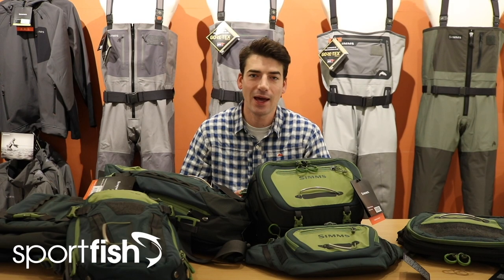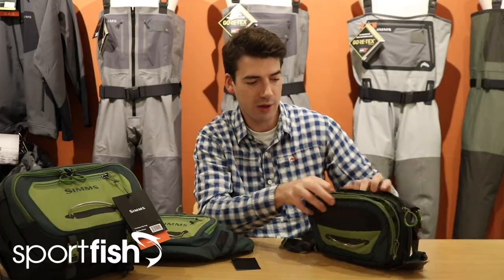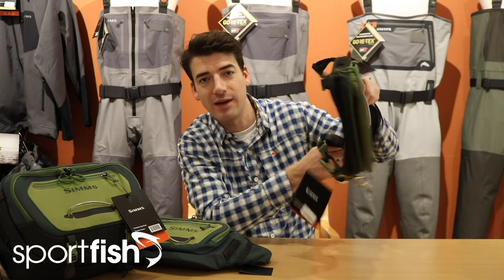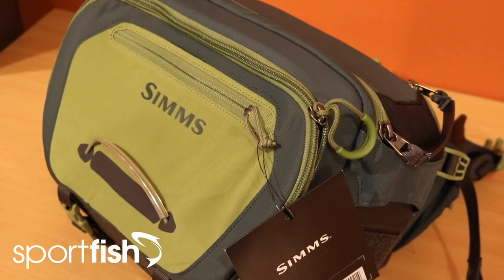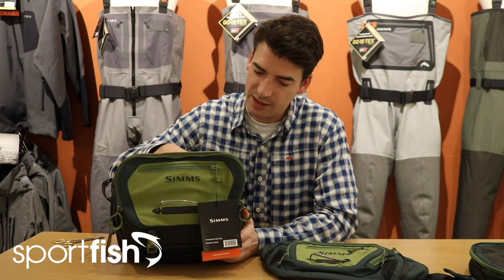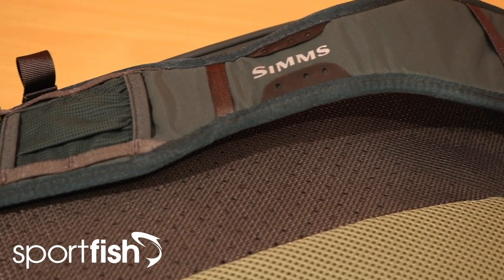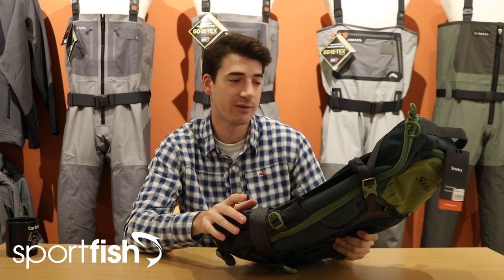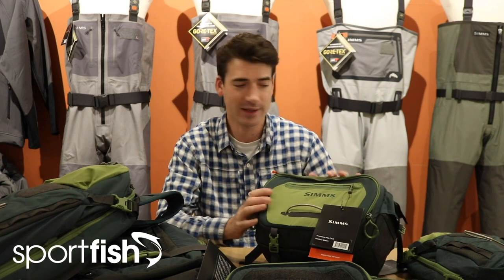Simms Freestone Bags & Packs Review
If you are looking for neat on the bank storage solutions, check out our review of all the brilliant new Simms Freestone hip, chest and back packs.